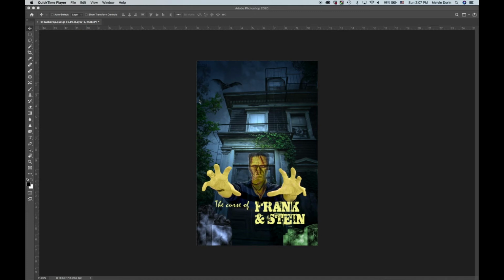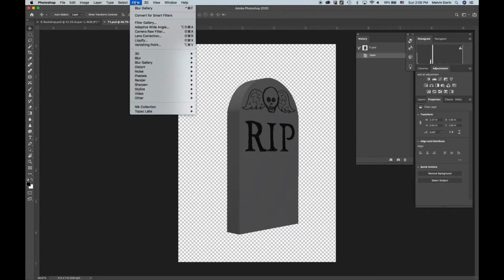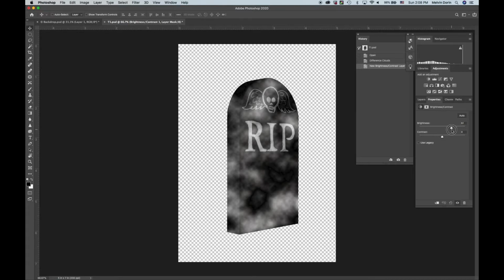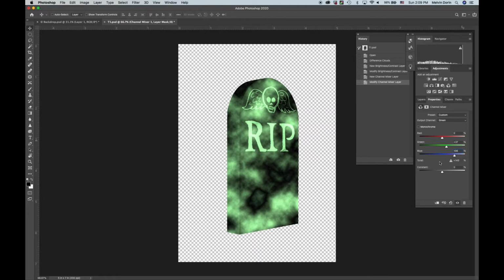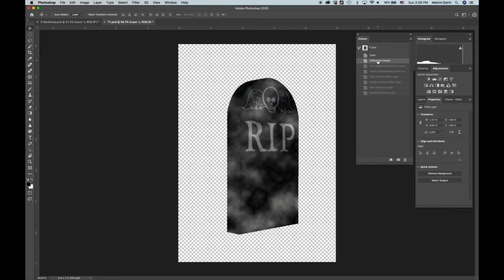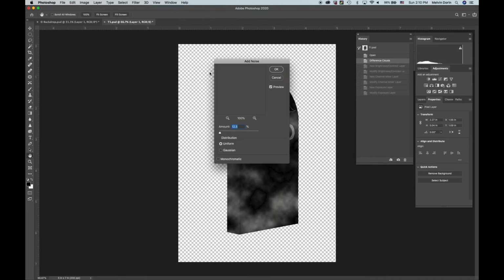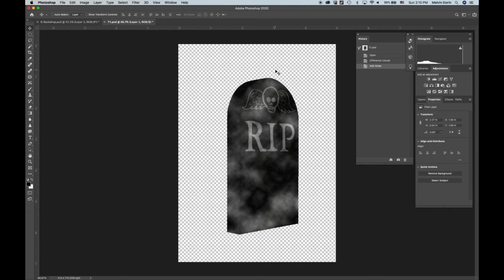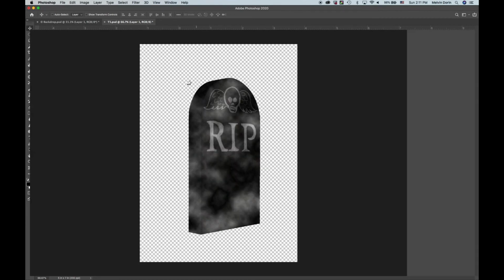Advanced Compositing Pt 4 Lesson 9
Adding another element to the movie poster. Part 4 of Advanced Compositing, Lesson 9, Adobe Classroom in a Book, Photoshop CC 2019